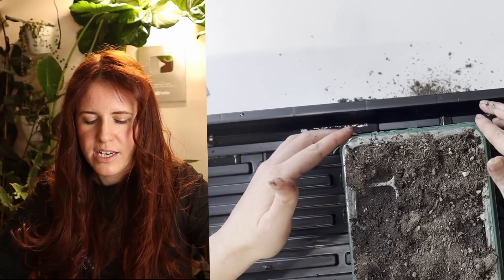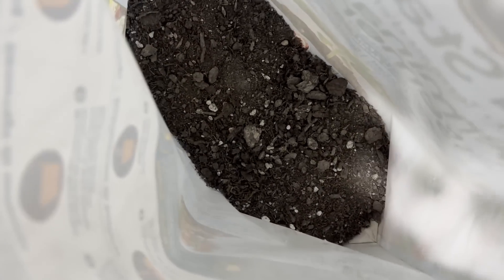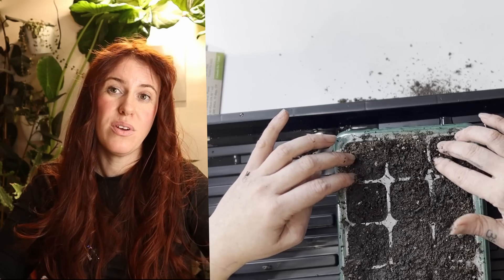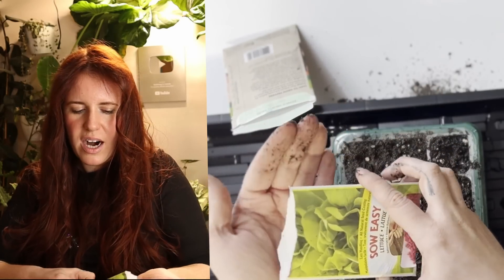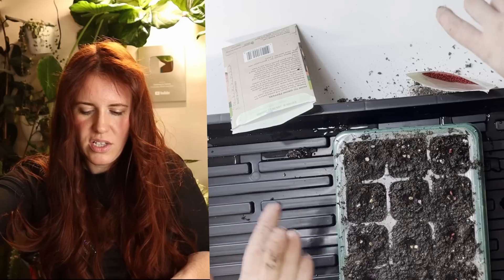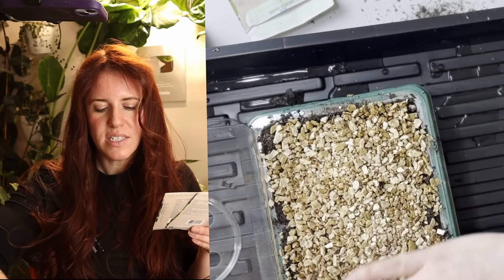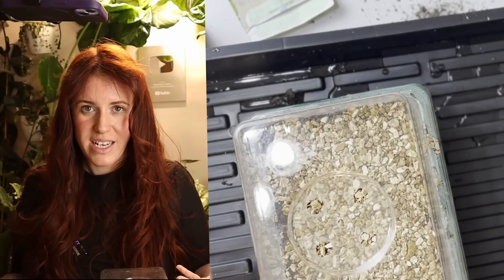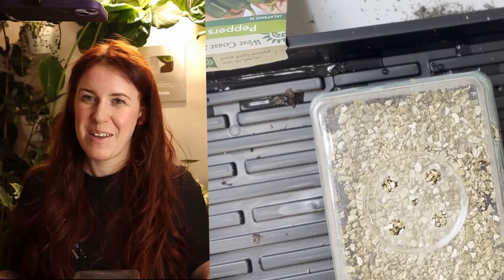🌱 Beginners Guide to Seed Starting! MASTERCLASS for a Thriving Garden 🌿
Description:
Want to start your own plants from seed but not sure where to begin? This seed-starting masterclass covers everything you need to know! From choosing the right soil and containers to lighting, watering, and troubleshooting common mistakes, this step-by-step guide will help you grow strong, healthy seedlings.

📌 In this video, you’ll learn:
✅ Best soil and containers for seed starting
✅ Proper watering techniques (and what NOT to do!)
✅ Light requirements for strong seedlings
✅ How to prevent damping off, mold, and algae
✅ When & how to transplant for maximum success

💡 Got questions about seed starting? Drop them in the comments!

Paperback 2024 Garden Planner: